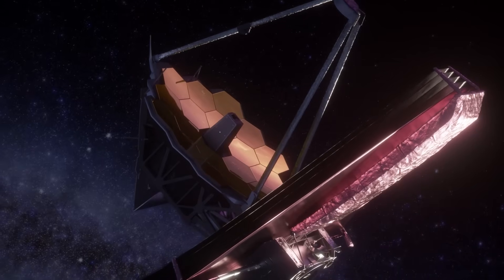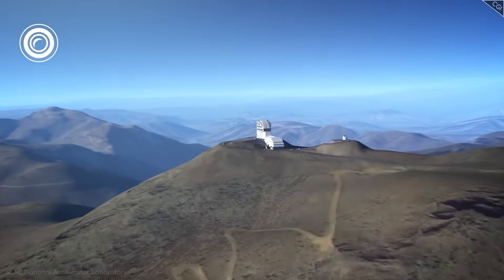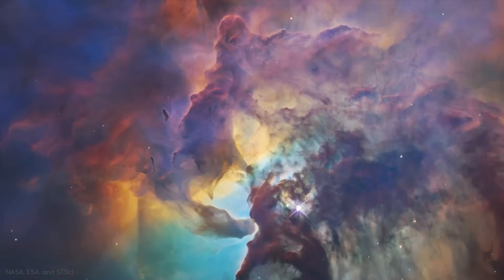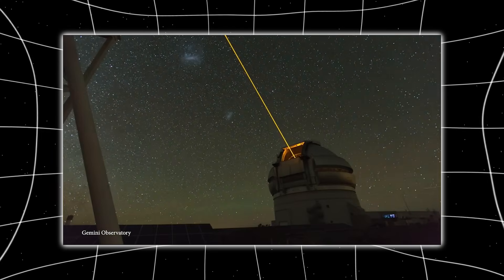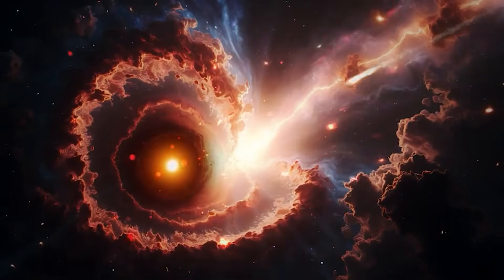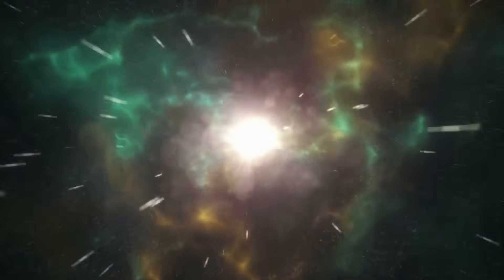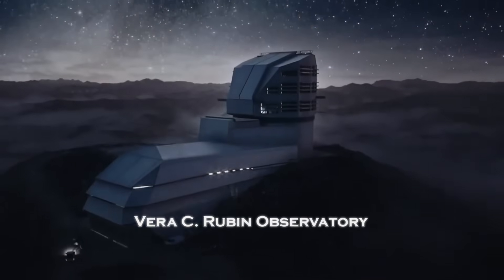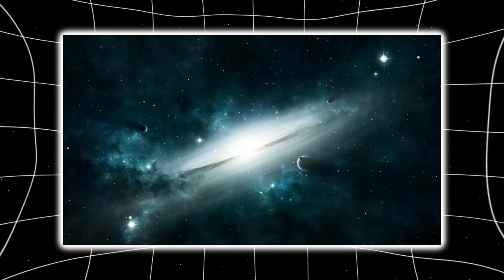1 MINUTE AGO: Vera Rubin Telescope Just Captured NEW TERRIFYING Images!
You’ve probably seen the breathtaking images sent back by the James Webb Space Telescope. Those surreal portraits of distant galaxies, glowing nebulae, and cosmic structures so detailed they almost feel unreal.
But while Webb watches the universe from space, something just as powerful has quietly come online here on Earth.
High on a remote mountain in Chile, a brand-new observatory has begun opening its eyes for the first time. And what it just captured is not a single beautiful snapshot, but something far more unsettling and far more important.
These are the first images ever taken by the Vera C. Rubin Observatory, using the largest digital camera humanity has ever built. Images so large they cannot be viewed all at once. Images that don’t just show the universe, but record it changing.
This is not about seeing deeper.
It’s about seeing everything, all the time.
And once you understand what the Rubin Observatory is designed to do, you realize these images are not the highlight of the mission. They are the warning shot.